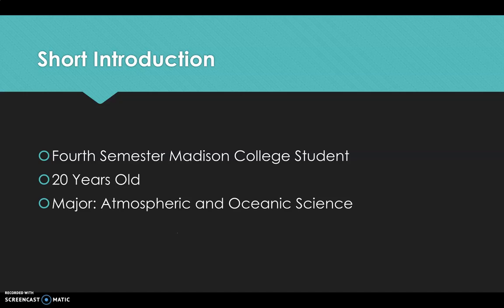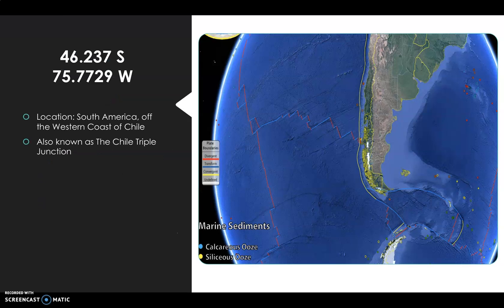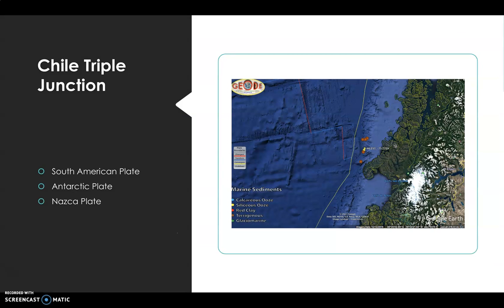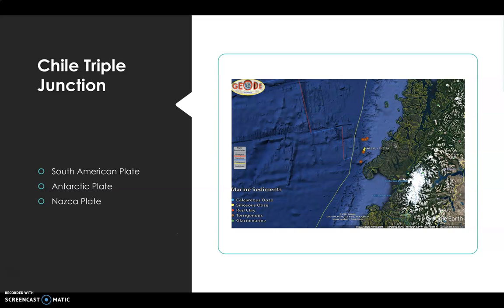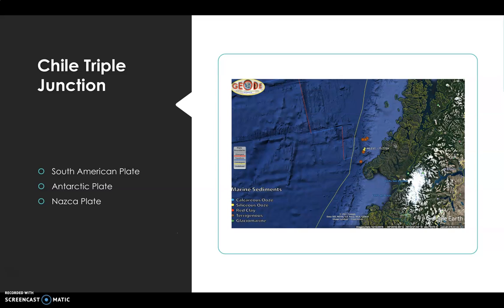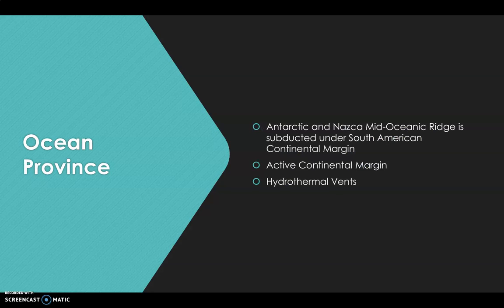The Chile Triple Junction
This video briefly details the Chile Triple Junction. It was recorded for the Unit 2 Assessment assignment for the Survey of Oceanography class at Madison College.